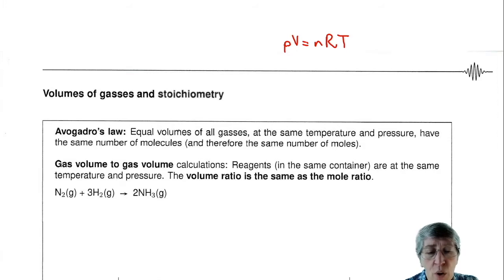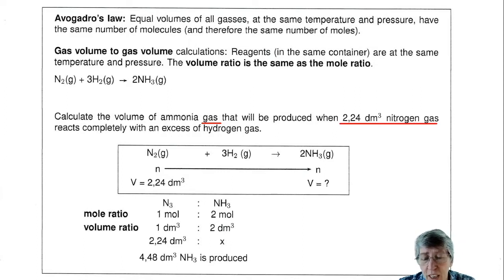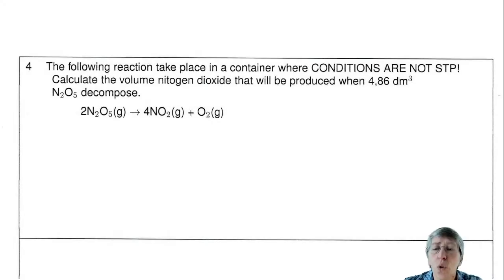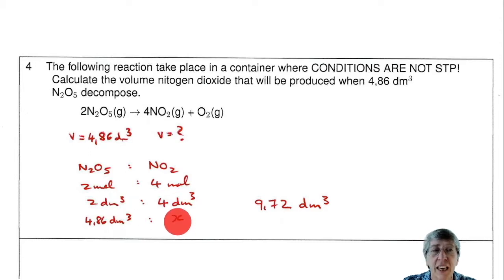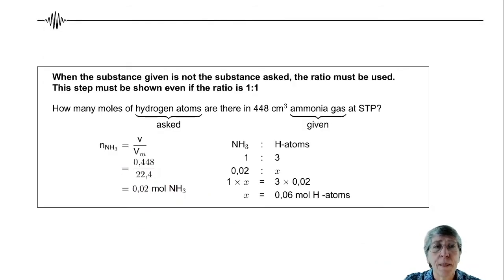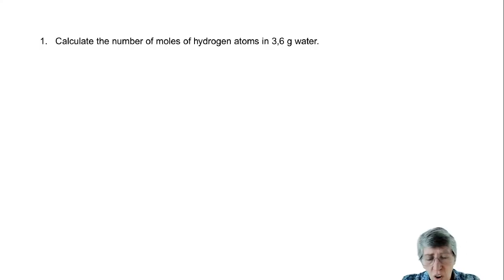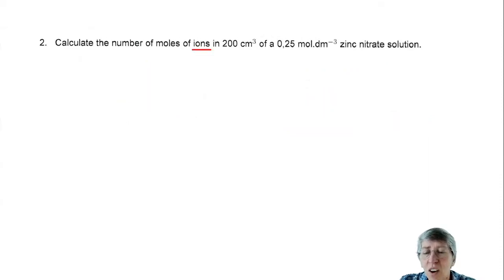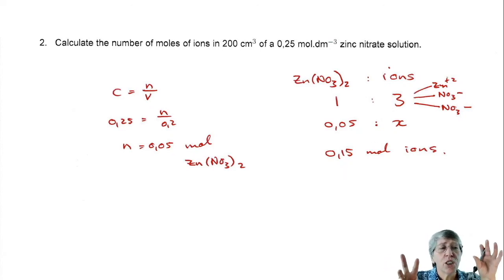Mole 3: Stoichiometry (not STP) (Junior Tukkie Summer School)